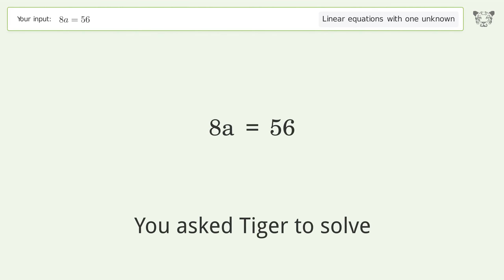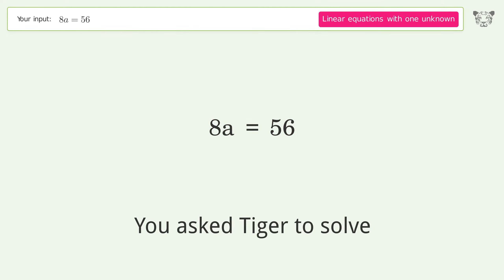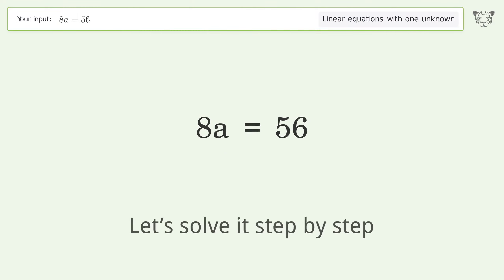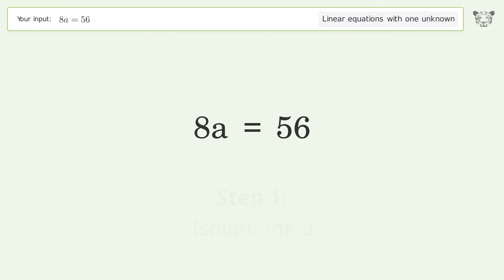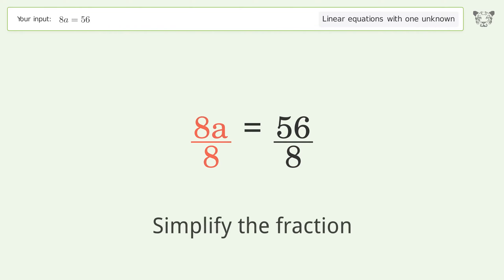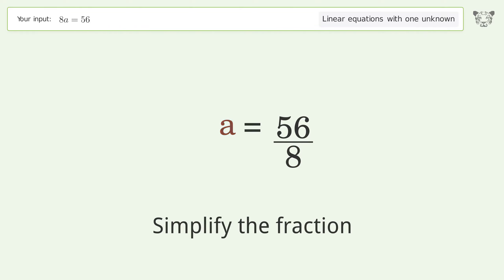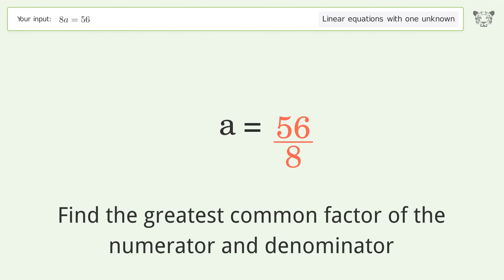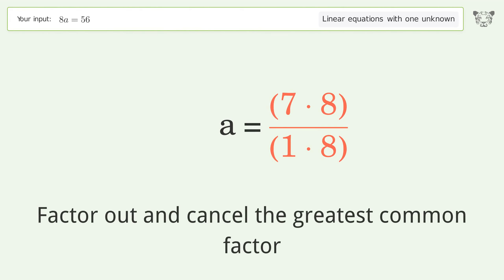Linear equation with one unknown: Solve 8a=56 step-by-step solution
Solving 8a=56 using the linear equation with one unknown solver

for a step-by-step and more tips and tricks for dealing with linear equations with one unknown.